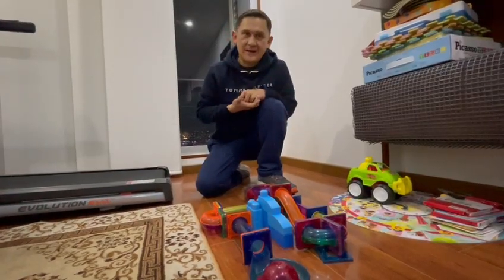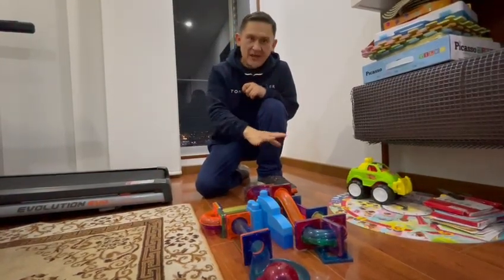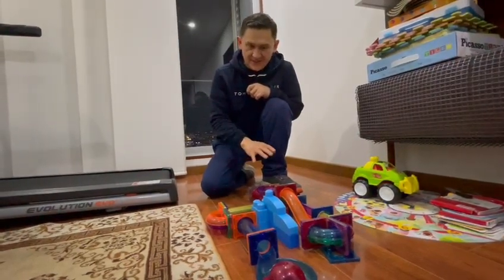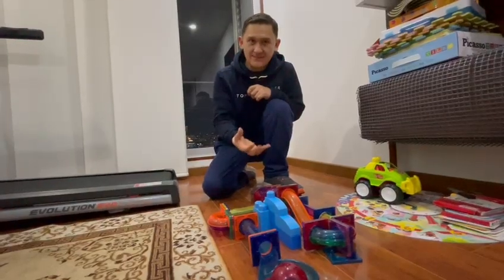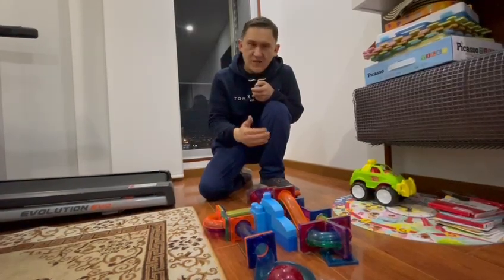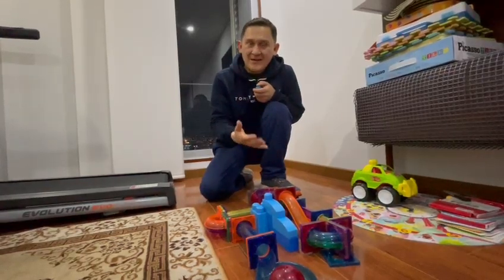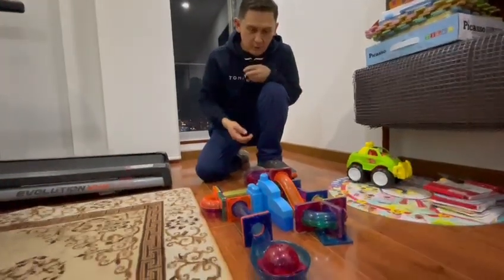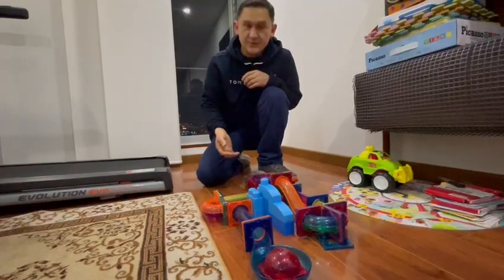Tracks and tiles.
Pieces of tiles to build tunnels and tracks.